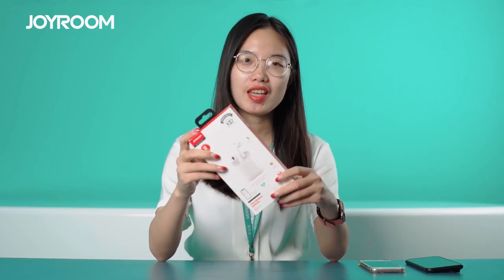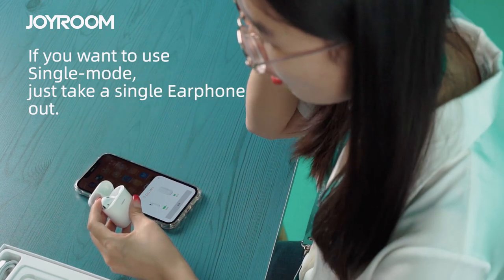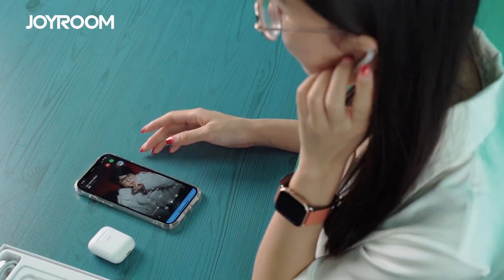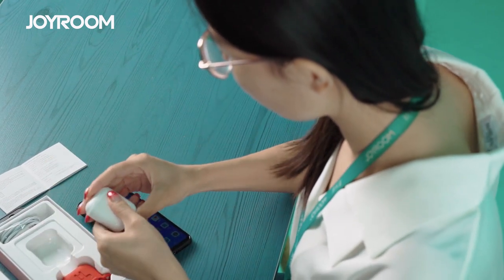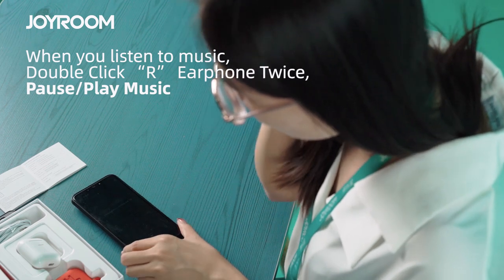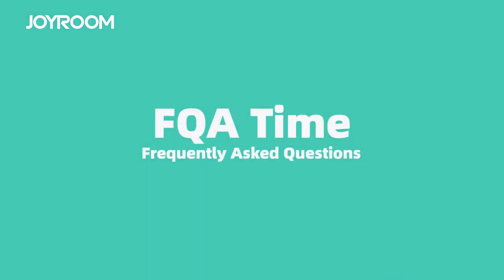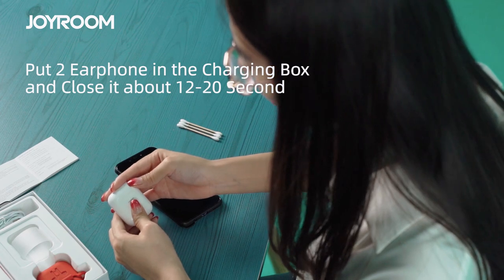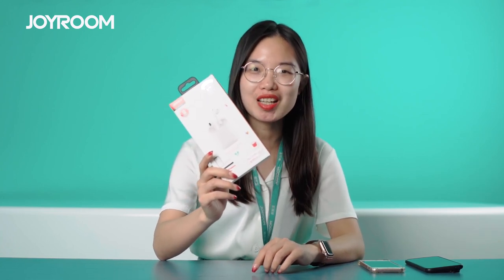How to use JOYROOM T-OXI MINI TWS Wireless Earphone?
To Dear Indian Friends, Thank you very much for purchase the JOYROOM T-OXI MINI TWS Wireless Earphone. Here are the Operation instructions for you.

Connect with iPhone:
1. Open Charging Box
2. Don’t take the Earphone Out Before connected
3. Connect with iCloud
4. Press the button on the back
Connected it Successfully.

5. if you want to use Single-mode, just take a single Earphone out
6. If you want to use Bilateral mode, take 2 earphones out
7. When you listen to music, Double Click “R” Earphone Twice, Pause/Play Music
8. Click “R” Earphone Thrice, To Next Song
9. Click “L” Earphone Thrice, To Last Song
10. Click “L” Earphone Twice, CALL SIRI
11. Click “L” & ”R” Earphone Twice, Answer the Phone or hang up the phone
12. Pls Notice: The headset does not support adjusting the volume!
You need to adjust it on your phone

Connected with Android phone
1. Open Charging Box
2. Open the Bluetooth on your Phone
3. Search “ T-OXI Mini” and Connect it

4. if you want to use Single-mode, just take a single Earphone out
5. If you want to use Bilateral mode, take 2 earphones out
6. When you listen to music, Double Click “R” Earphone Twice, Pause/Play Music
7. Click “L” Earphone Twice, CALL voice assistant on your phone
8. Click “R” Earphone Thrice, To Next Song
9. Click “L” Earphone Thrice, To Last Song
10. Pls Notice: The headset does not support adjusting the volume!

FQA Time(Frequently Asked Questions)
1. When you connecting the T-OXI MINI, You have to open the Charging Box, But cannot take the earphone before you connected it

2.Sometime After you connected the TWS, only one Earphone is Sound, Maybe in Below 2 Situation

First, This Earphone didn’t turn on,
Put 2 Earphone in the Charging Box and Close it about 12-20 Second，
Then Open it, Let Earphone Connect each other first, then connect with your Phone

The second maybe is because the charging PIN is dusty, so it cannot be Charged
You need to use a cotton swab to clean the dust on the charging PIN and Box to make sure it can be Charged

Thank you very much for Purchase the JOYROOM Product, Wish you have an enjoyable time with JOYROOM T-OXI MINI.